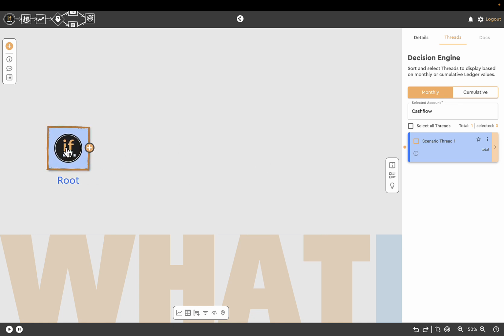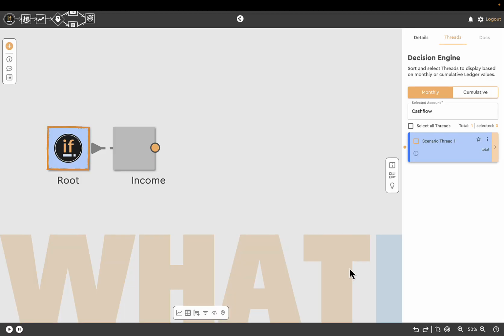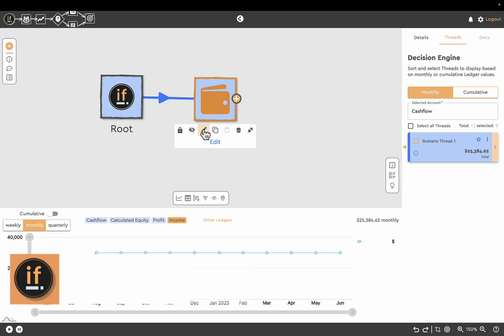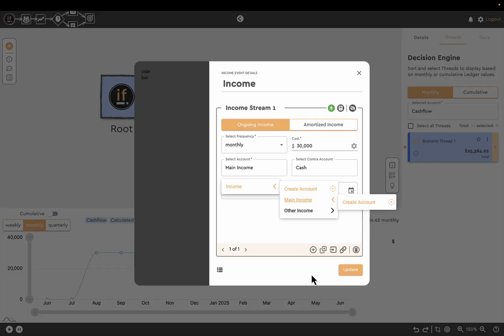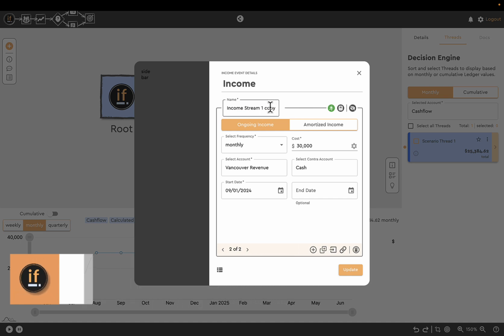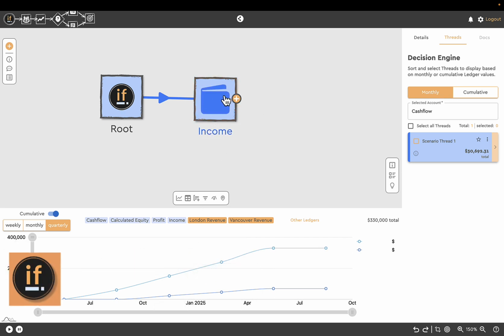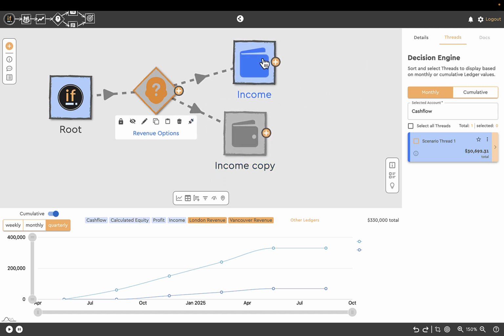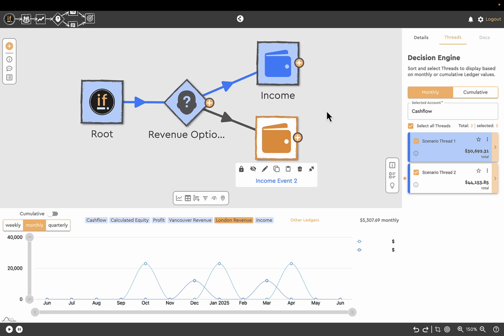whatifi University - 2 - Adding Events, Records, Decisions & Threads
Welcome back to Whatifi University! In this video, Jon Cowley, CEO of whatifi, will guide you through the essential steps of adding events and records to your model and calculating multiple scenario threads.

Key Highlights:

Adding Events: Learn how to add various events, such as income events, to your model using our event selector.

Creating Records: See how to create and manage multiple records within each event to capture detailed information.

Zoom and Navigation: Understand the basics of navigating the canvas, zooming in/out, and moving events around for better clarity.

Working with Ledgers: Discover how to assign events to different ledger accounts and create custom accounts to track specific revenue streams.

Creating Decisions: Understand the process of inserting decision events to create multiple scenario threads and manage different options.

Calculating Threads: Learn how to run calculations and display multiple scenario threads simultaneously to compare outcomes.

This video is perfect for anyone looking to deepen their understanding of whatifi's scenario modeling capabilities.

00:00 Introduction
00:10 Adding Events & Records
01:09 Add Event Selector
01:34 Edit Details Modal
04:10 Editing an Event
05:10 Create a Custom Ledger
07:09 Multiple Records in an Event
08:24 Displaying Multiple Ledgers
08:58 Adding a Decision Event
09:19 Inserting an Event
10:01 Copy and Pasting an Event